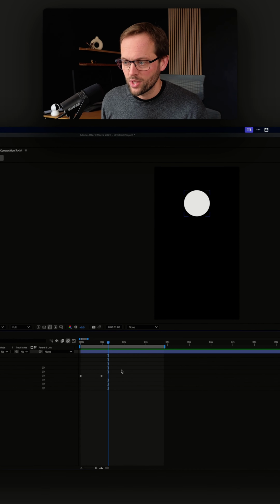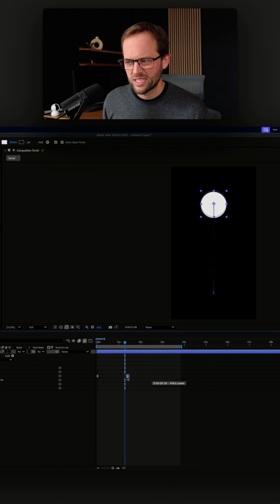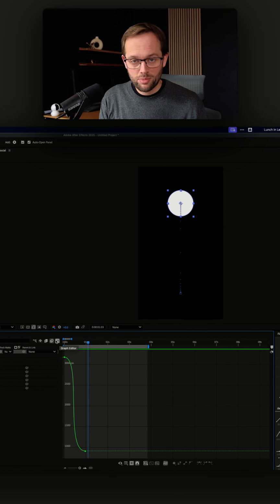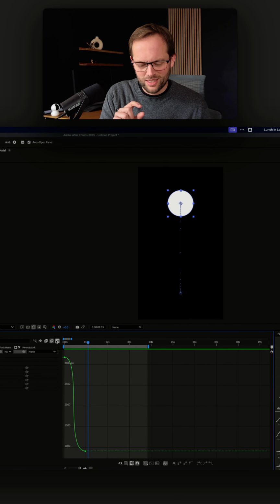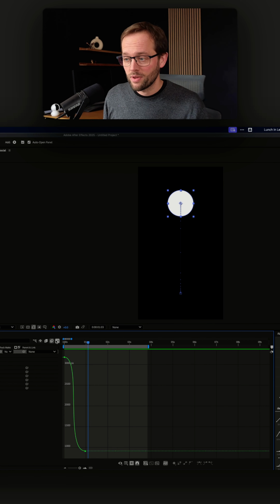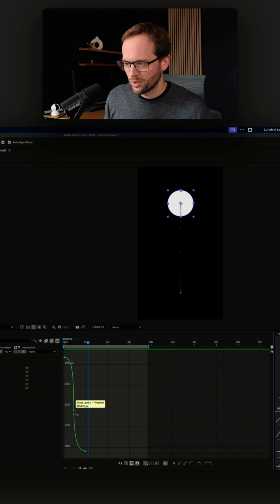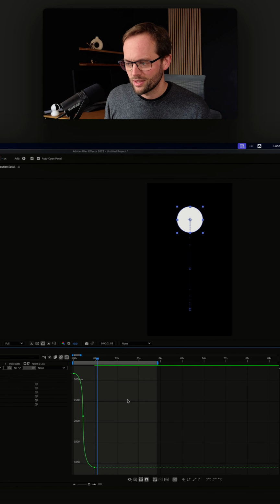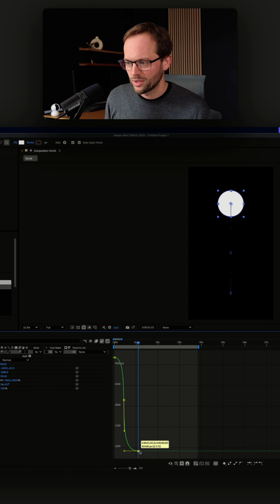I wish I knew this when I started Motion Design